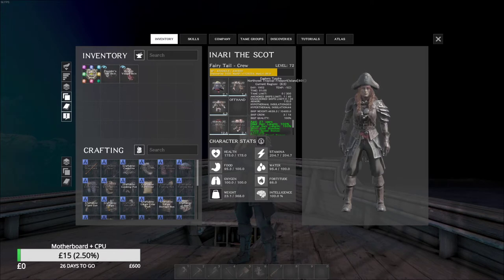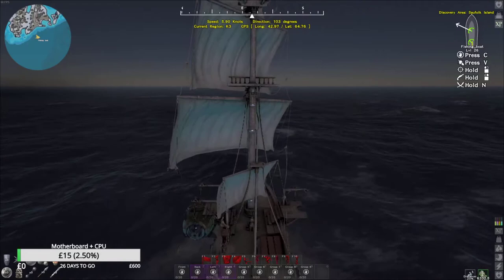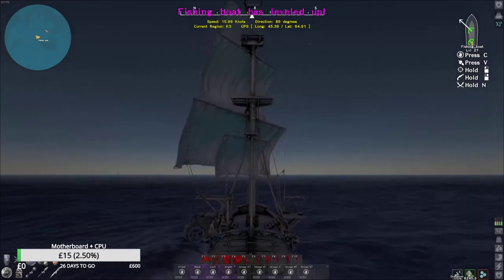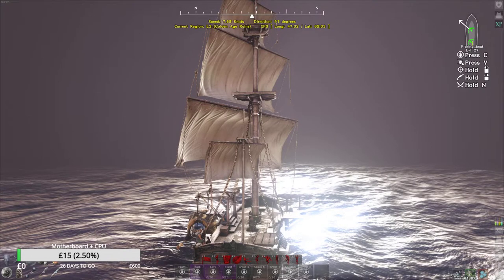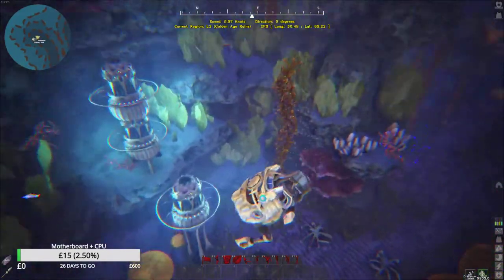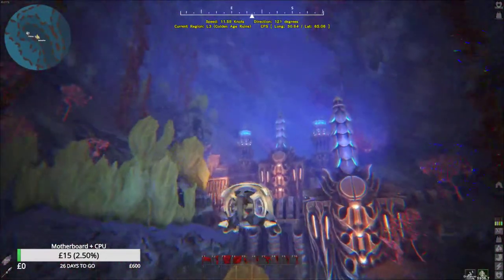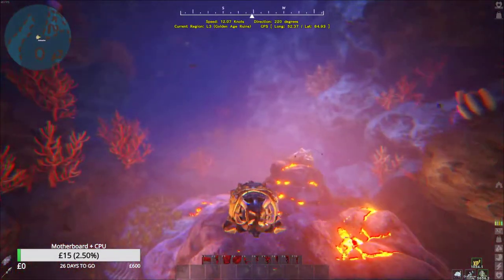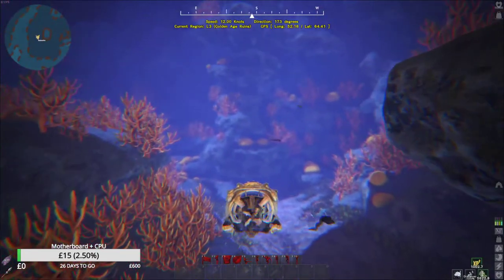Into the Abyss - L3 Essence - Atlas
I've got no idea what i'm doing but it feels good!